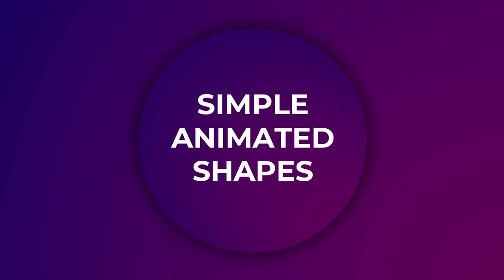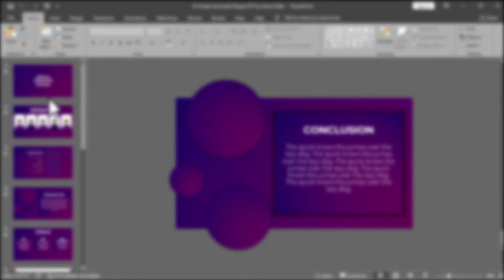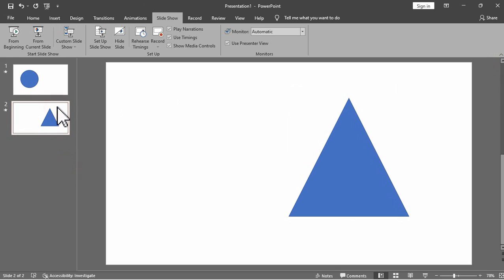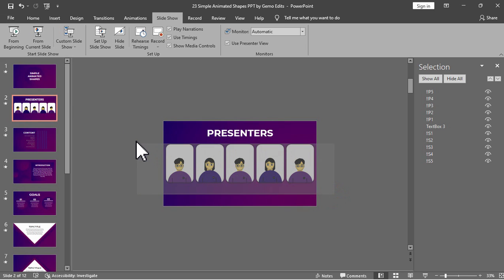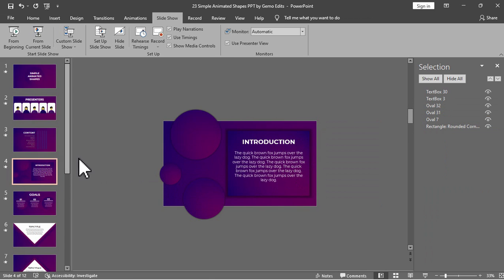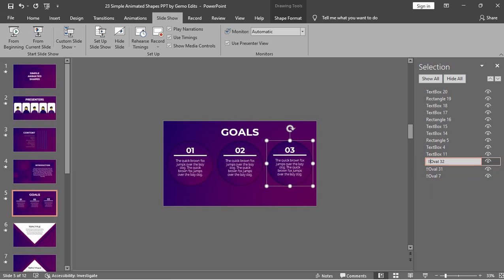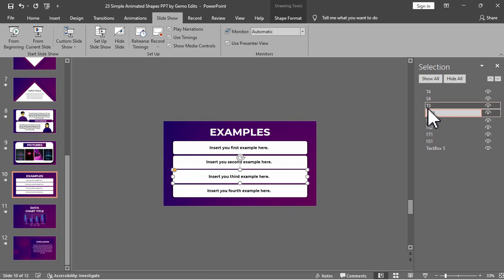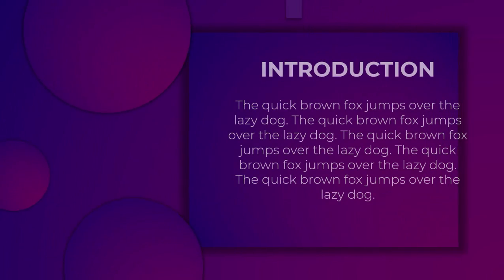How to Make Animated Shapes in PowerPoint [ FREE TEMPLATE ]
Animated Shapes in PowerPoint [ FREE TEMPLATE ]
In this video, you will learn how to animate shapes using the Morph Transition in Microsoft Powerpoint.

Note: Do NOT redistribute/share/sell this template.

-If you have spare time, you can leave a comment that you already downloaded the file. Your simple words of appreciation will motivate me to create more free templates.  You can also suggest in the comment section what you want to see next from this channel :))